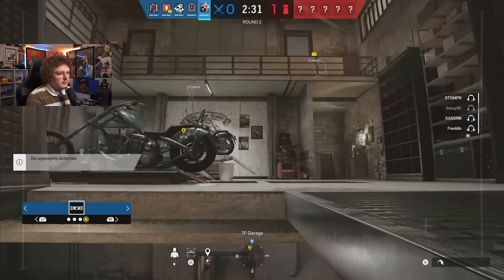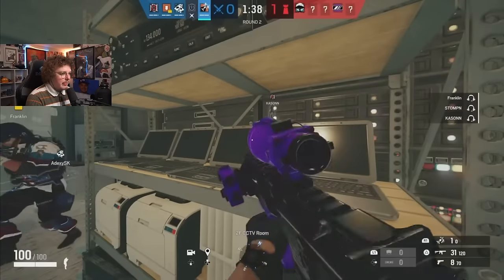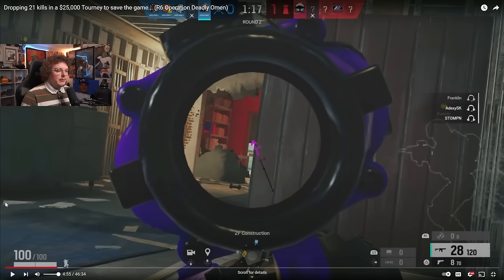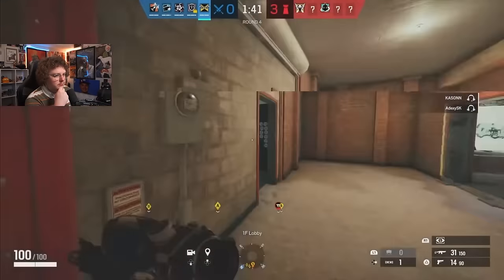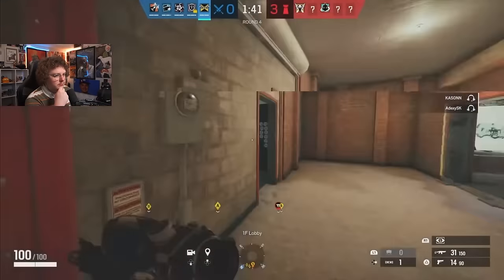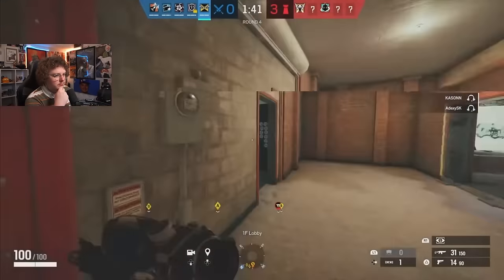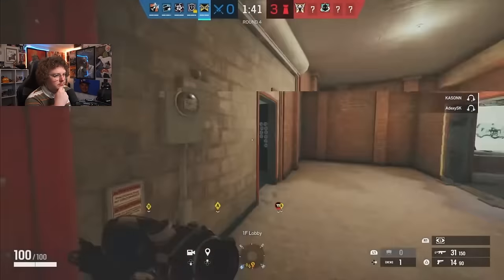IS MingoJce THE BEST Support Player on Console...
Is MingoJce the best player on console in Rainbow Six Siege? Watch to find out if he's really that good and pick up some tips on how to improve your own gameplay!

how to rank up rainbow six siege

how to improve your rank in rainbow six siege
rainbow six siege site setup
how to get better at rainbow six siege controller
Best rainbow six siege defending strats